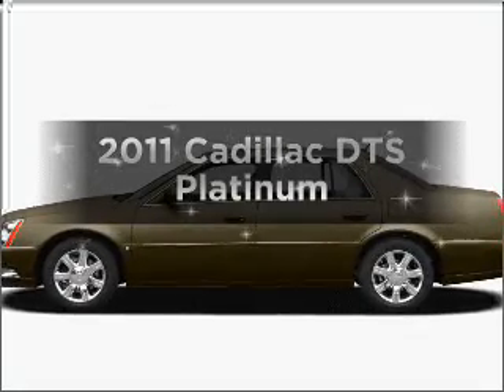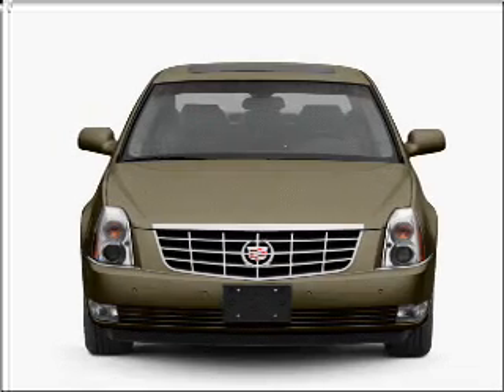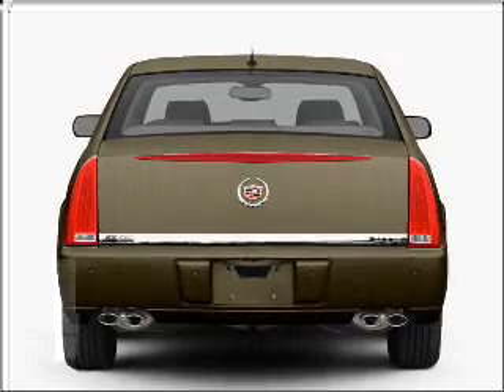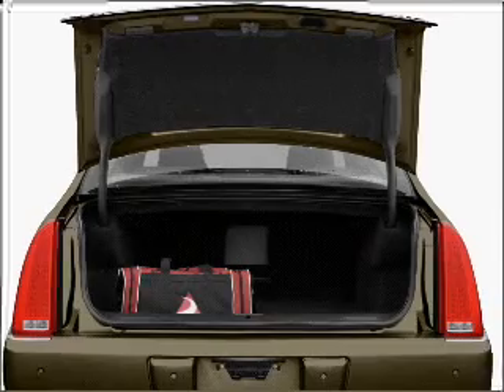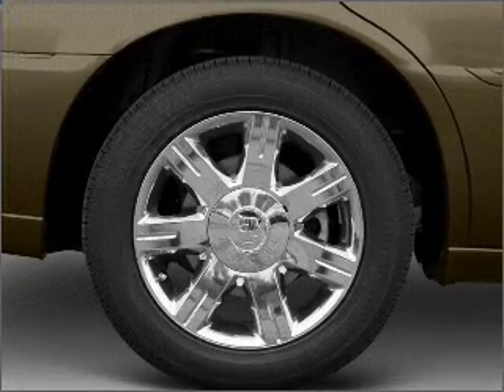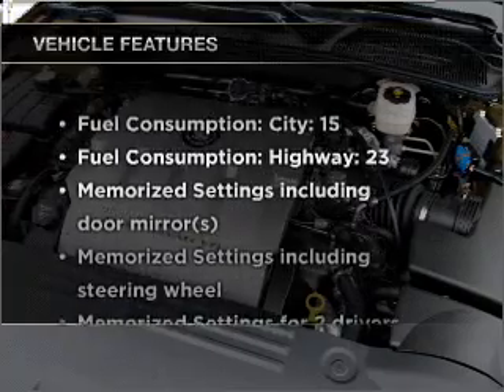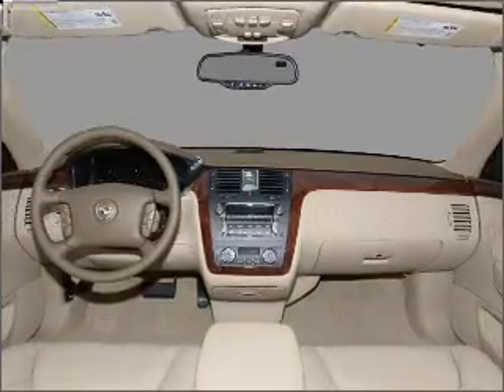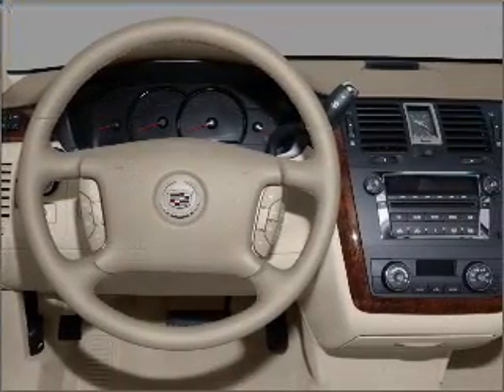2011 Cadillac DTS - Houston TX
Year: 2011
Make: Cadillac
Model: DTS
Trim: Platinum
Engine: 4.6 liter 8 cylinder 32 valve
Transmission: 4-Speed Automatic
Color: Tuscan Bronze ChromaFlair
Mileage: 3
Address:
15480 North Freeway